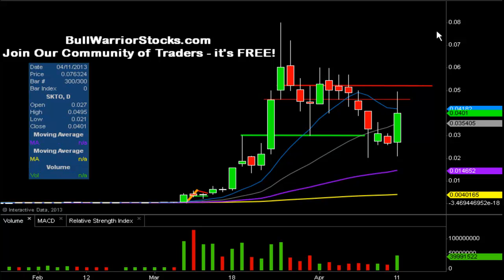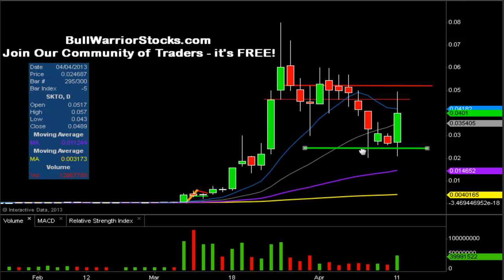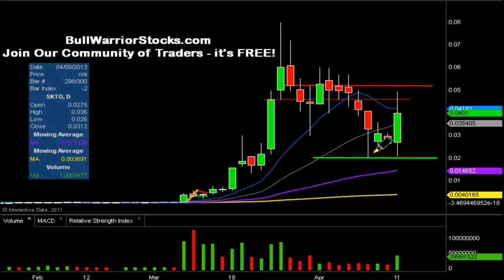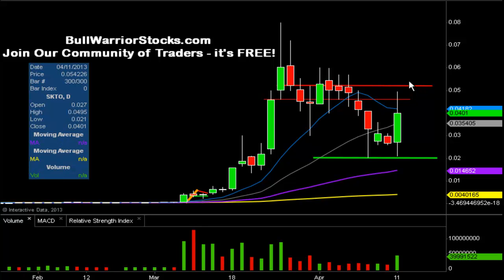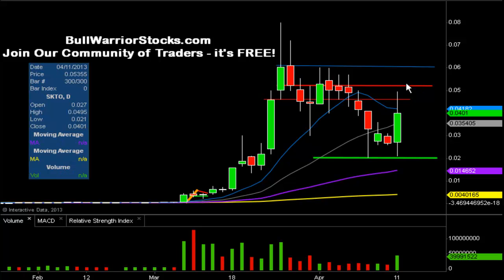SK3 Group Inc. (SKTO) Penny Stock Trading Chart_4/11/2013